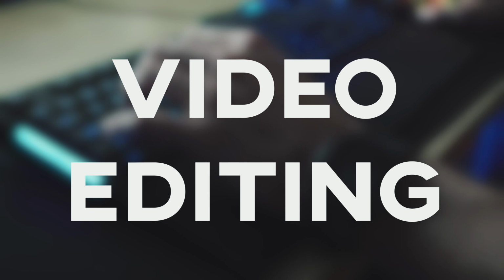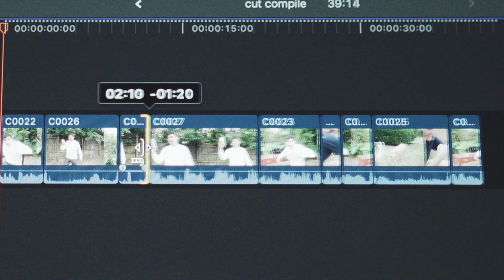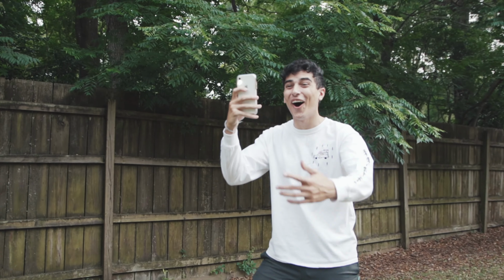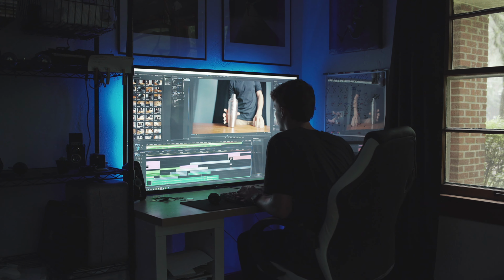How to START making VIDEOS: FOR BEGINNERS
Here is a really summed up crash course my friends, Landon and Isaiah, and I put together on some of the general things to know when thinking about making videos as a beginner!

My name is George and I am super excited to kickstart my account with new content to help creatives learn how to do cool and fun things with video production and photography. Luckily, I will have a bunch of friends come along and teach you their tips and tricks as well.

Some of the gear I use for video:
Sony A7III

RECOMMENDED CAMERAS:
BEGINNERS//
Sony A6000 Series
Canon EOS M Series & Canon EOS Series
INTERMEDIATE//
Sony A7III
Panasonic GH5
Canon EOS R